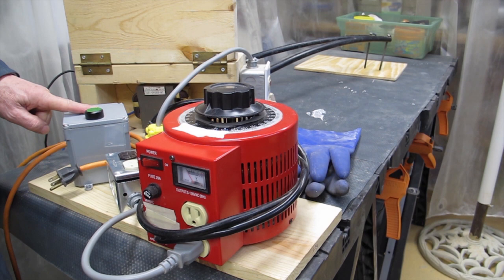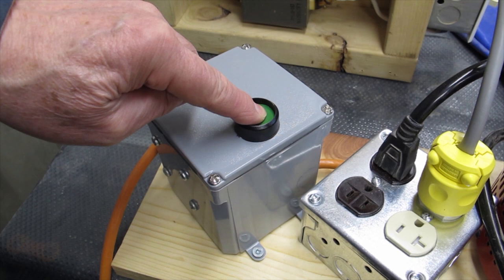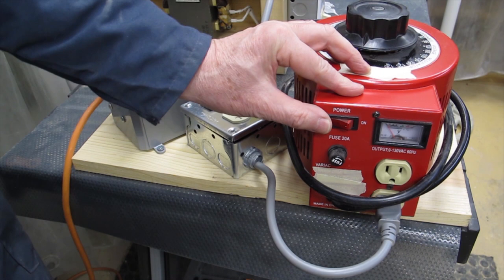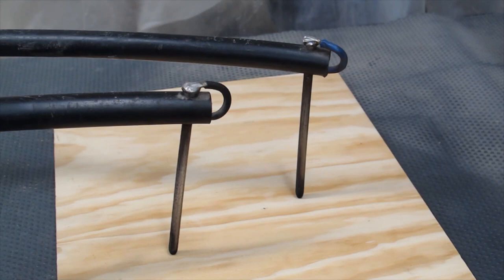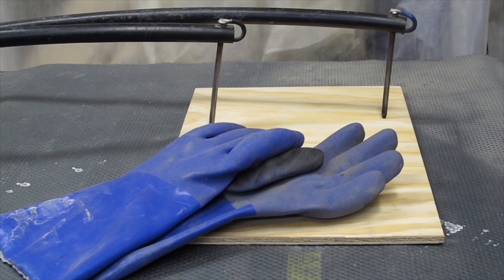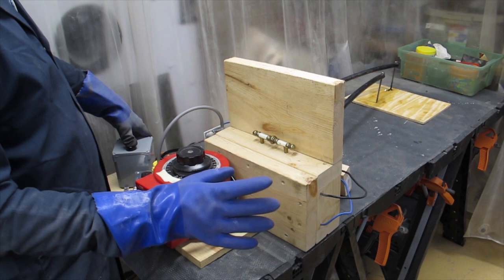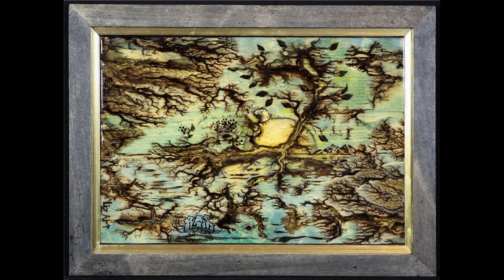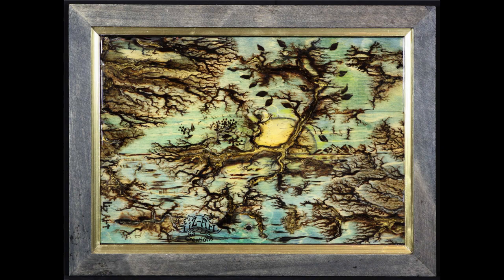Lichtenberg Pyrography Safety.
I created this video to save lives because a number of people have died doing this.  This video is an in depth description of my Lichtenberg pyrography wood burning system (a.k.a. fractal wood burning) with the primary focus on what I do to make it safer for my own use.  It covers primary power control, power distribution, controlling the voltage, the electrodes, safety equipment, and it includes some examples of Lichtenberg burns.  I do not show how to convert a high voltage transformer for this style of pyrography wood burning.  Those videos have been covered on YouTube already.  This isn't a "how to"  for doing fractals or Lichtenberg wood burning. What I focus on is what I use to enhance my safety.   If you want to see how I apply Lichtenberg patterns to enhance an item check out my "Lichtenberg Pyrography on Ash End Grain Bowl" video.

If you do not understand what this person is talking about, or the components I mention in this video then this probably isn’t something you should try.  It is a dangerous activity and could be fatal.  The safety features I incorporate come from my lifetime of experience working with electricity, industrial equipment, and mechanics.

If you don’t have the knowledge or skill to do this safely then DON’T DO IT.

To see more of Elizabeth's paintings or my woodturning or sandcarving check it out on our website.  lizartcreations.com